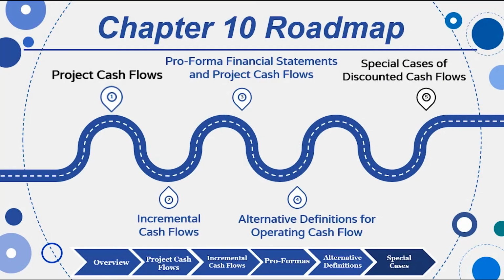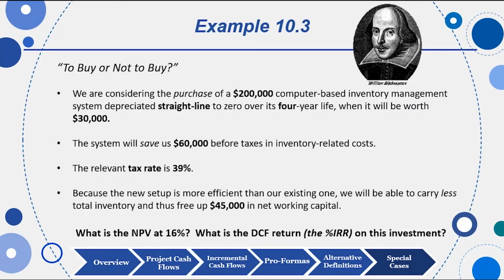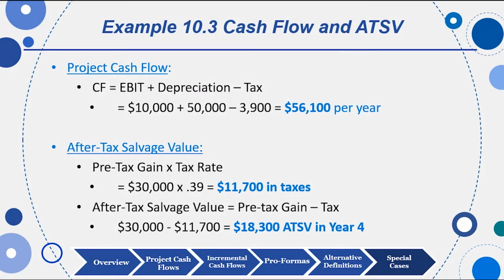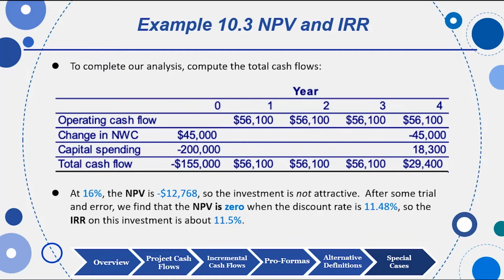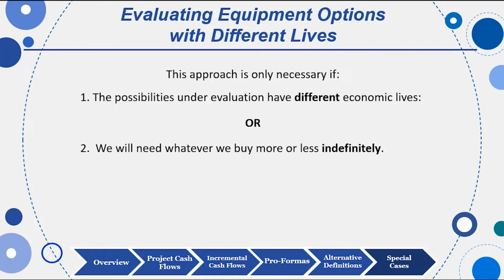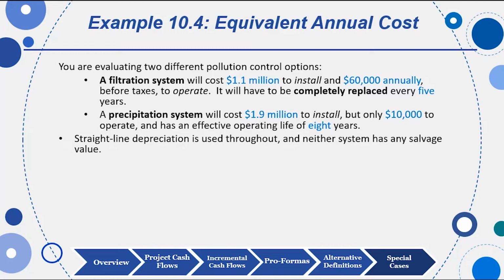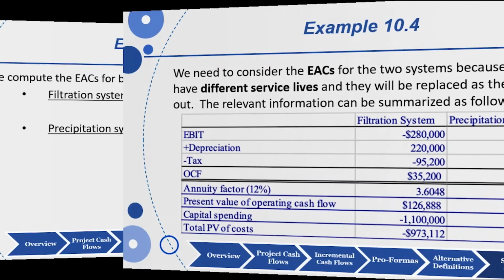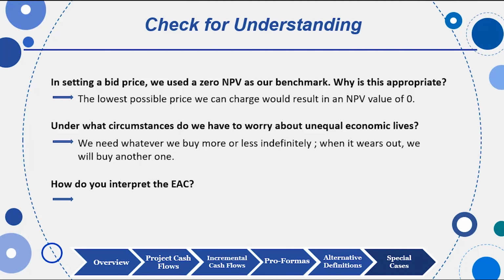Session 10: Objective 6 - Special Cases of Discounted Cash Flows (2023)